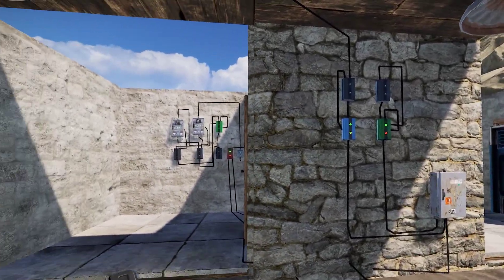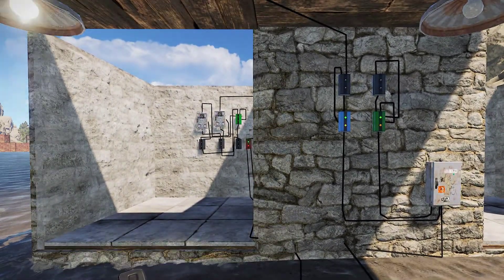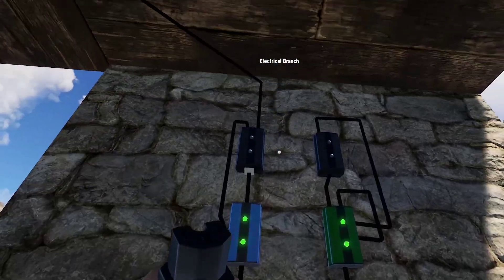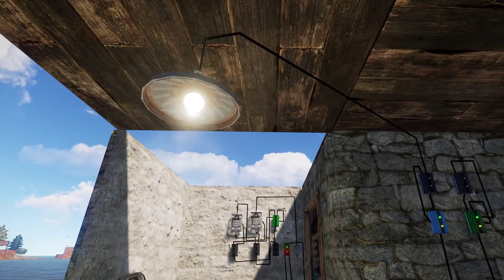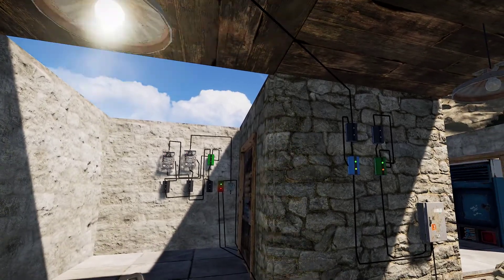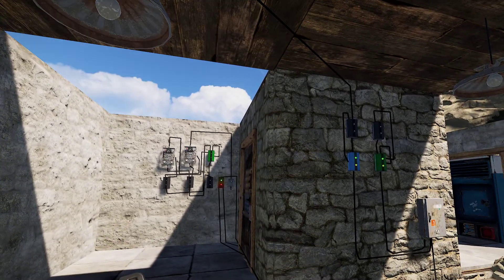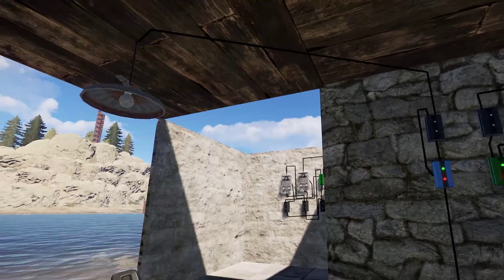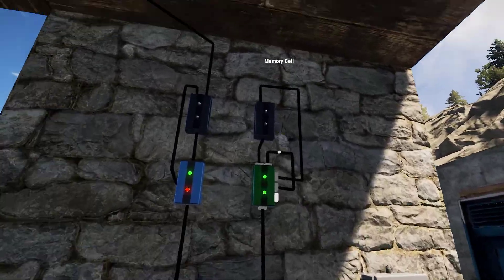Rust Electricity - Pulse Signal Generation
Two "Solid State" methods of generating a pulse signal with current components 3/2/19